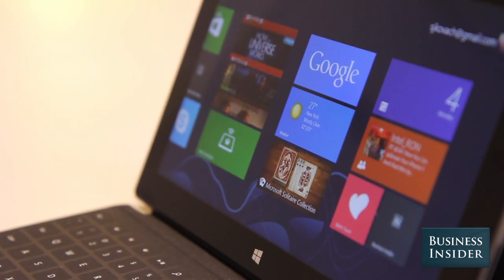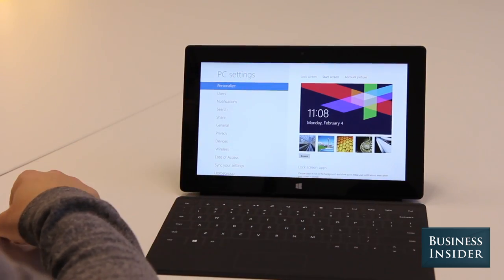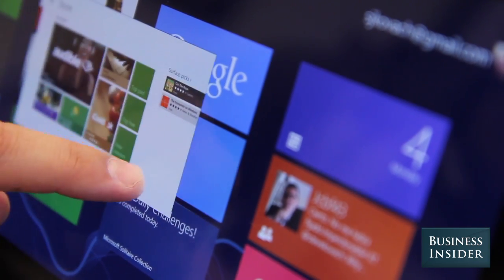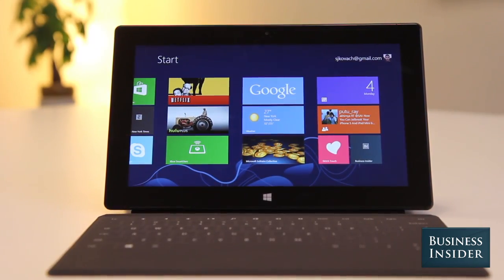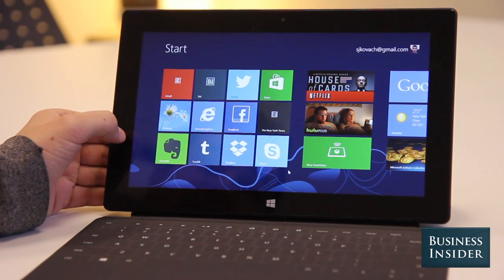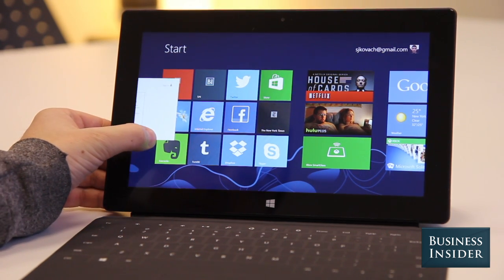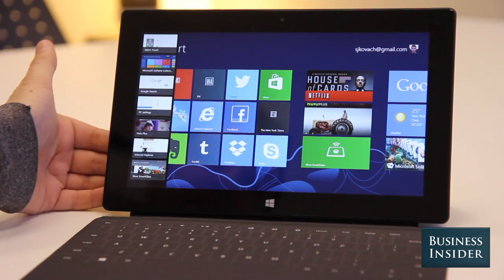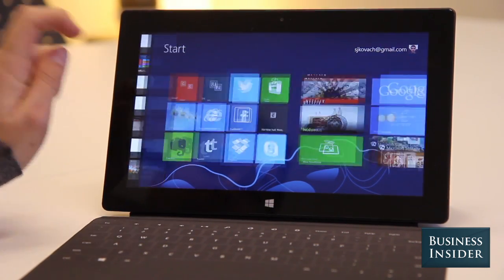How To Multitask In Windows 8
Microsoft's new operating system, Windows 8, is designed for all kinds of touchscreen devices.

One of the coolest features of Windows 8 is that it lets you run two apps at the same time in a split screen. Watch to find out how to do it.

Business Insider is the fastest growing business news site in the US. Our mission: to tell you all you need to know about the big world around you. The BI Video team focuses on technology, strategy and science with an emphasis on unique storytelling and data that appeals to the next generation of leaders – the digital generation.